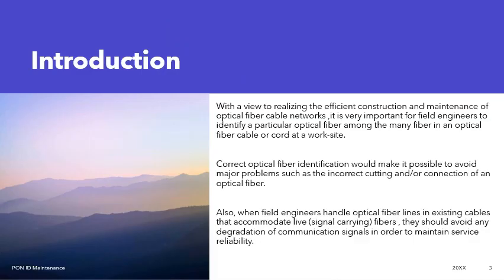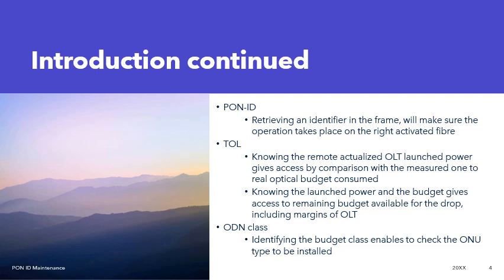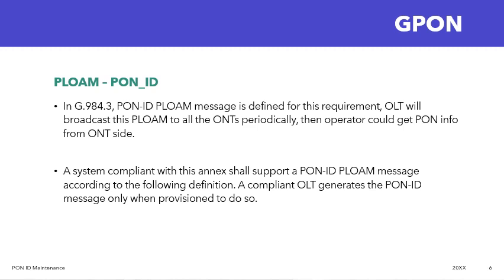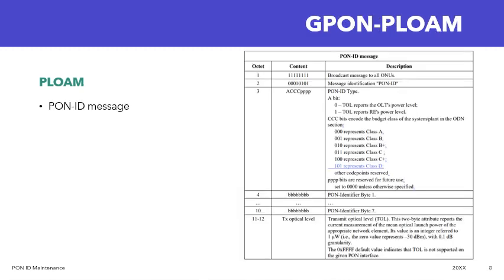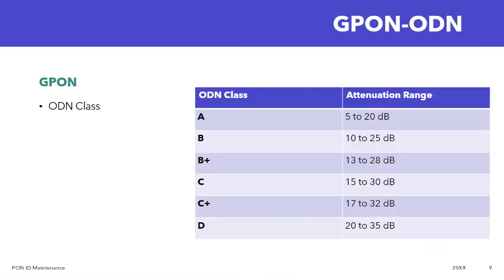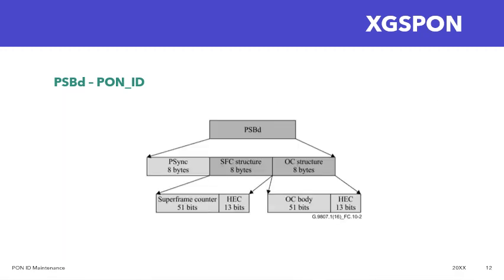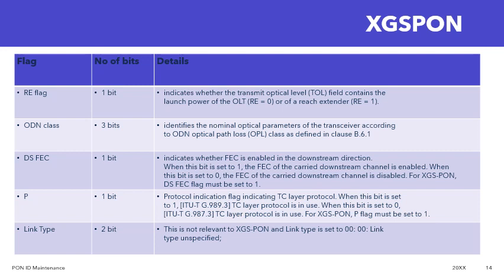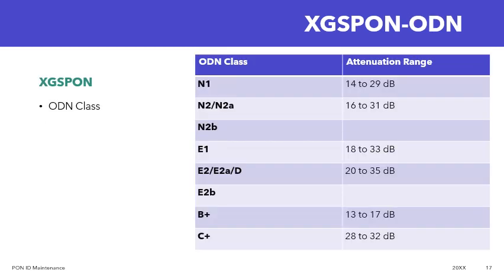PON ID Maintenance with TOL and ODN